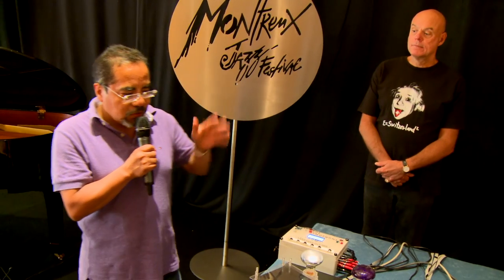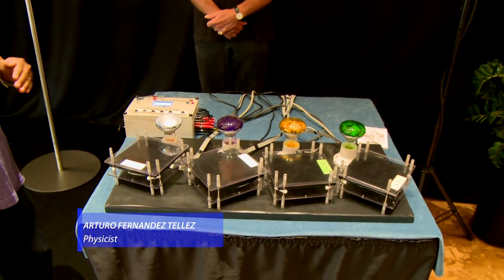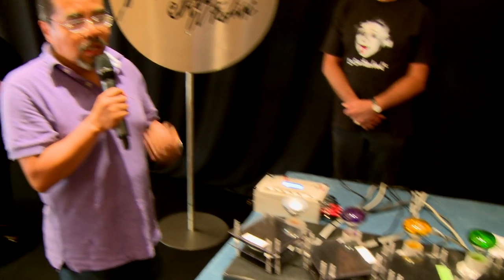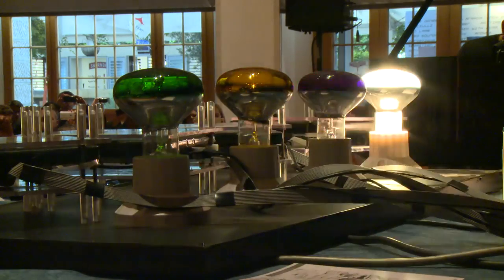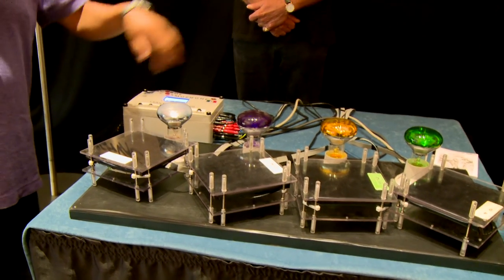Jamming with the cosmos: CERN and the music of physics at the Montreux jazz festival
Watch one of CERN's highlights at this year's Montreux Jazz Festival at "The Physics of Music and the Music of Physics": jazz pianist Al Blatter jams with the Cosmic Piano, an instrument developed by particle physicist Arturo Fernandez Tellez and built from components prepared for the ALICE experiment.

When a cosmic ray passes through one of four separate detector pads of the Cosmic Piano, it triggers a musical note and a colourful flash of light. The random intervals of the arriving rays combined with Blatter's piano skills made for some fantastic polyrhythmic jazz.